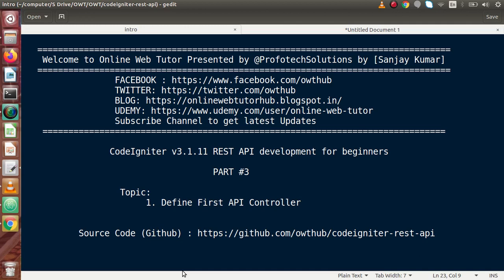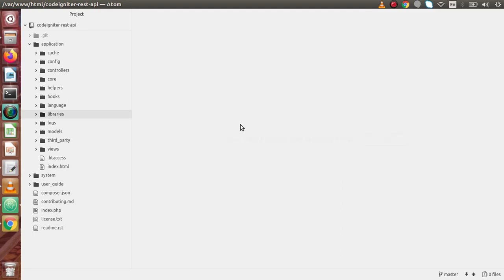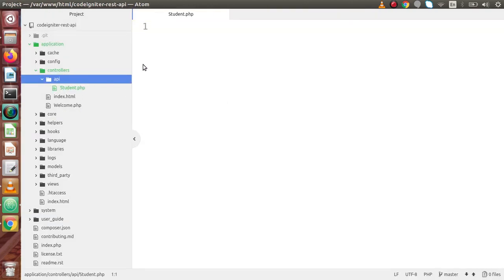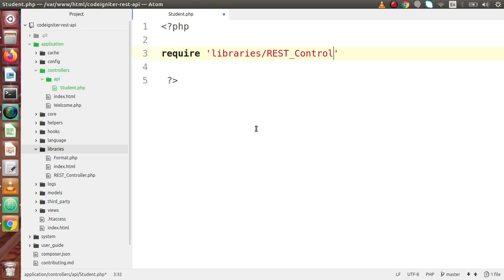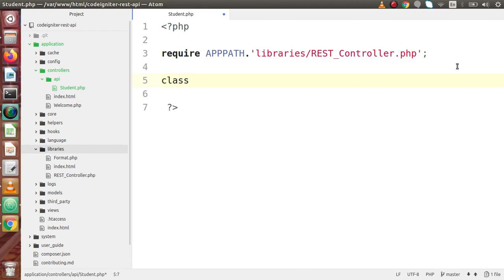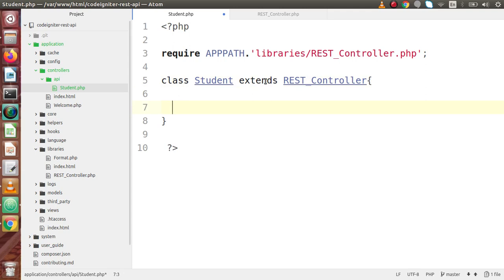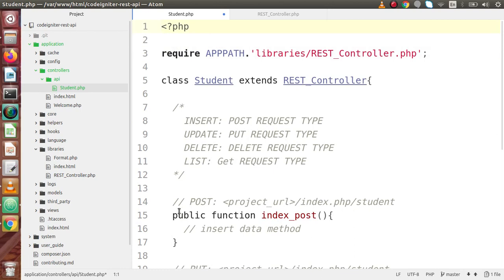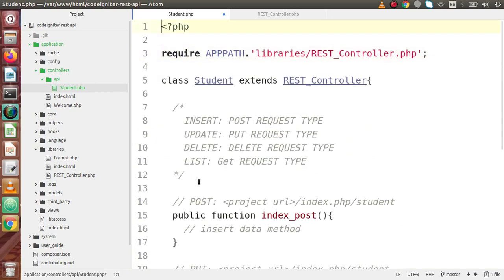Learn CodeIgniter (v3.1.11) Rest API Development for beginners #3 Define First API Controller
In this video we'll see:

DEFINE FIRST API CONTROLLER IN CODEIGNITER